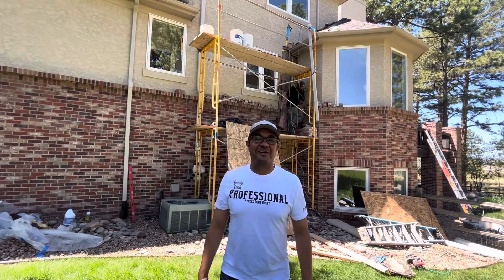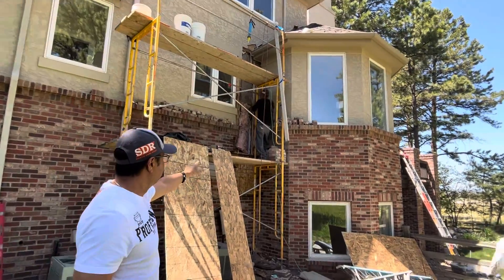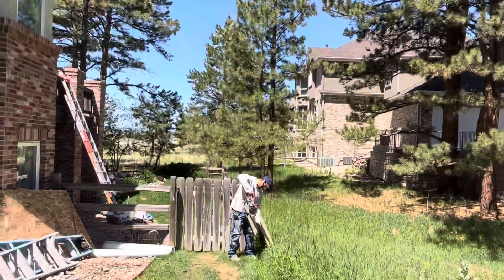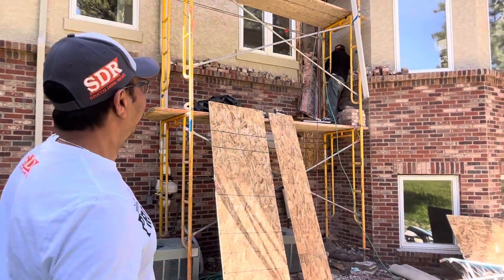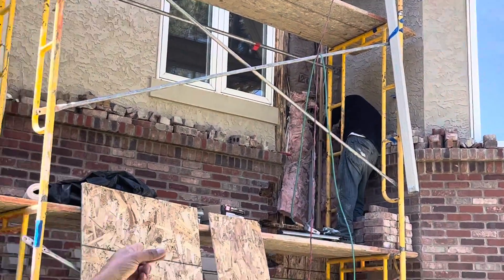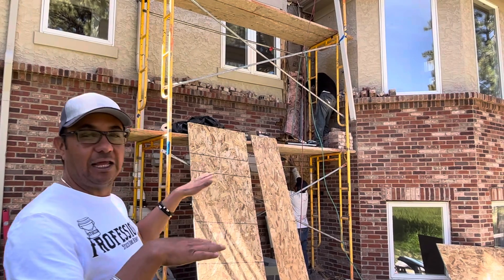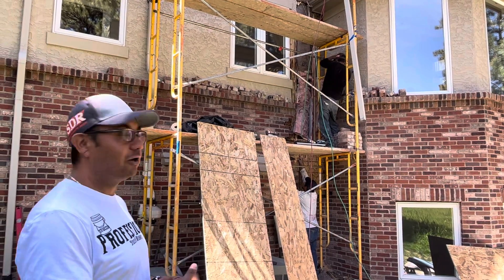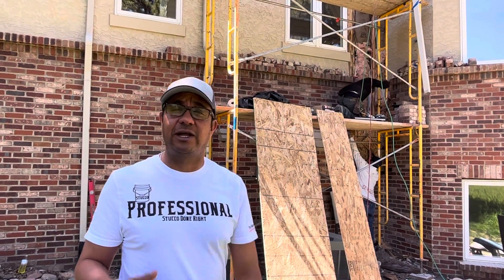Update of moisture damage behind a Brick wall